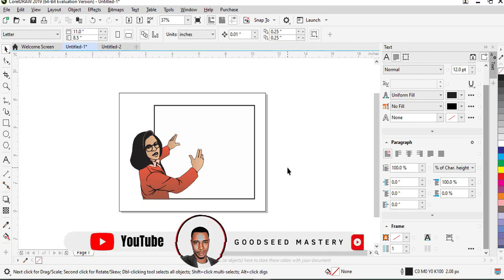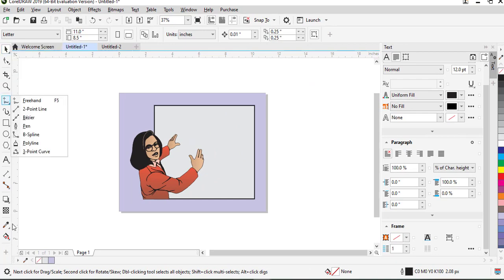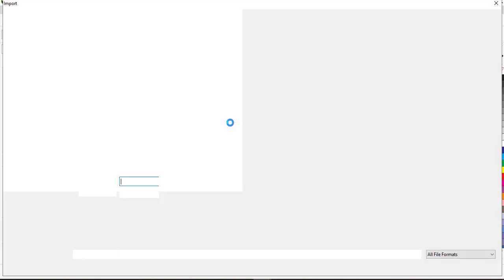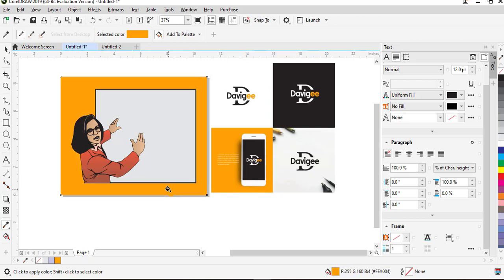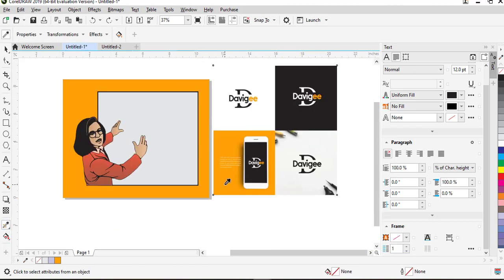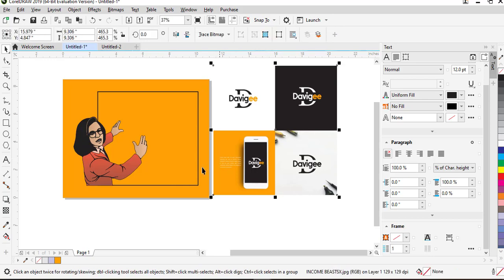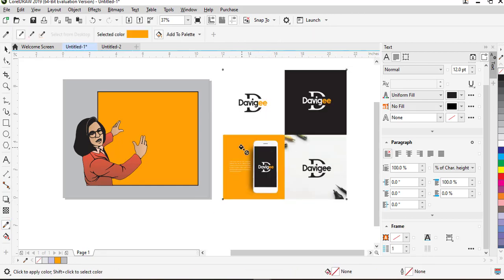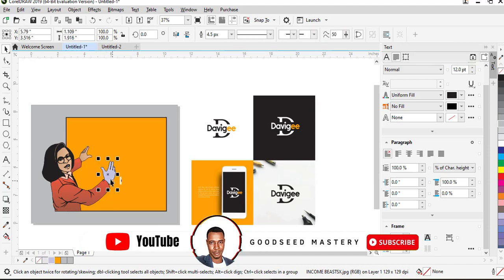Eyedrop Tools in CorelDraw - A Beginner's Guide | attribute eyedropper tool in coreldraw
The eyedropper tool is a handy tool that allows you to pick up colors from any object inside the CorelDRAW! environment or outside the environment. It's a quick and easy way to match colors and create cohesive designs.

To use the eyedropper tool, simply select it from the toolbar or use the keyboard shortcut "I". Then, click on the object whose color you want to pick up. The color will be automatically applied to your current selection or stroke.

You can also hold down the Alt key while using the eyedropper tool to pick up a color from an object outside the CorelDRAW! environment. This is useful if you want to match a specific color from an image or website, for example.

That's it! You now know how to use the eyedropper tool in CorelDRAW. Give it a try and see how it can make your design work more efficient and accurate.

Best Extention For Youtube Video Ranking
Print on demand FIVERR GIG

Get service on fiverr (faster response)